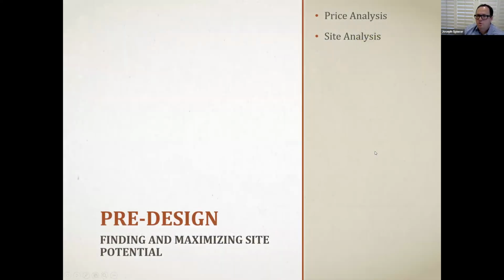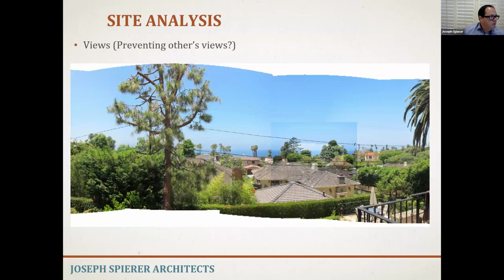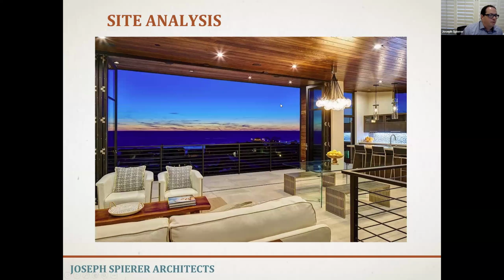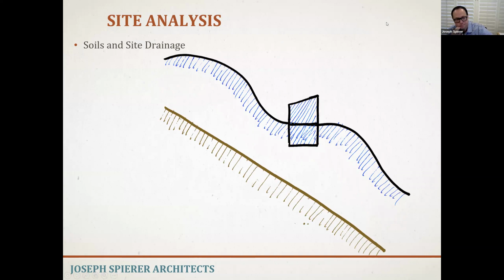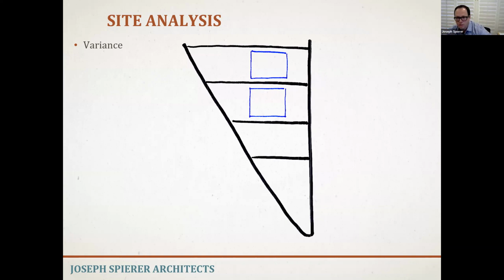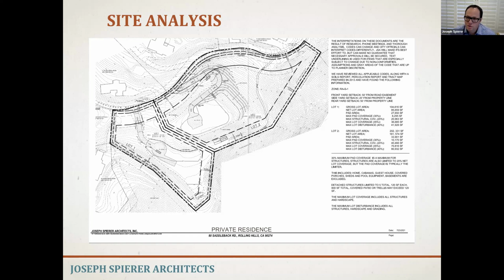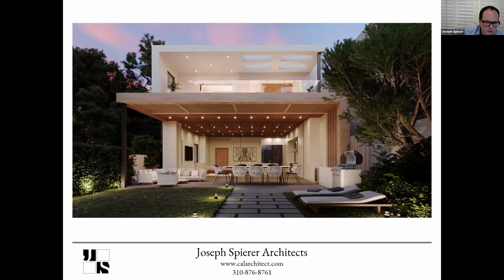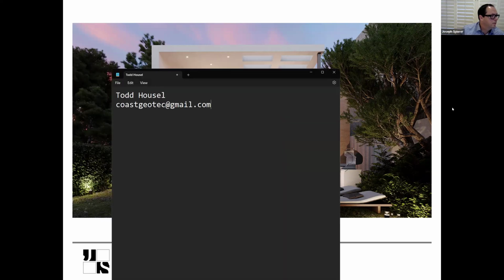Pre-Design Architecture w/Joseph Spierer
Join Joseph Spierer as he guides you through the crucial pre-design phase, an essential part of the architectural process during the contingency period of an escrow. This phase is key to due diligence, providing a thorough assessment that helps buyers understand the feasibility and buildability of their remodeling plans. With pre-design insights, your clients can confidently proceed with property expansions and renovations.

Topics Covered:
Price Analysis: Breaking down the costs involved in your buyer's remodeling project.
Site Analysis: Assessing the property's potential and constraints.
Buildability: Ensuring your design is both practical and achievable.
Exceptions to the Rules: Addressing unique challenges and navigating zoning regulations.

Guest Speaker: Joseph Spierer, AIA Joseph Spierer Architects, Inc.